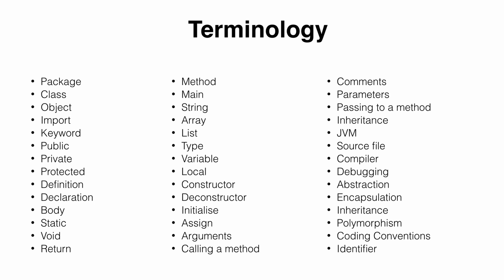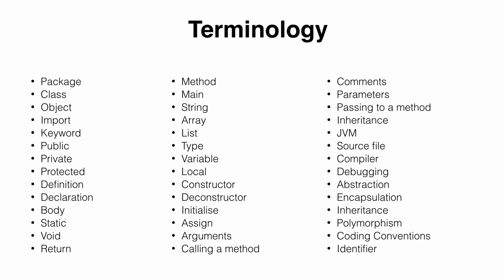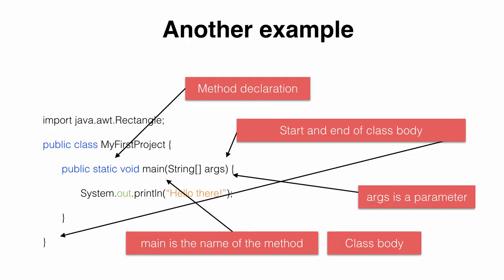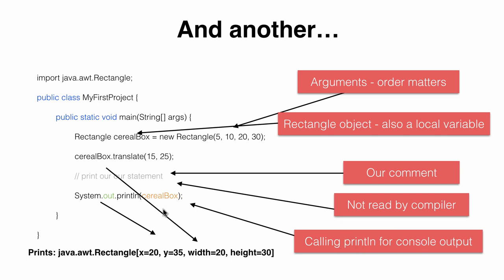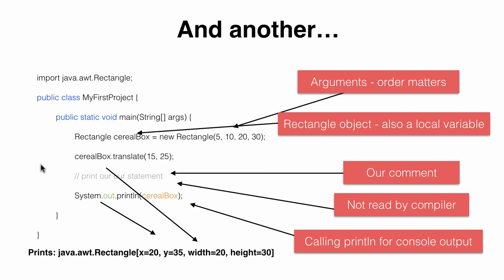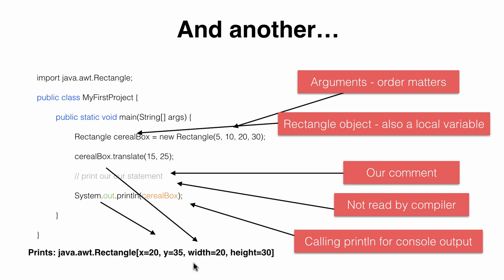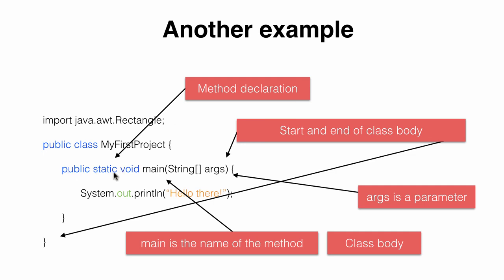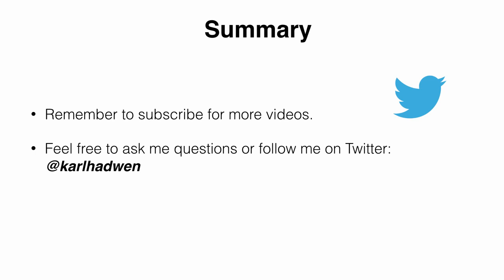03.Java Tutorial - #3 - Anatomy of a Class